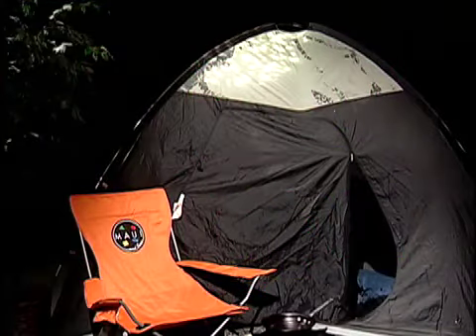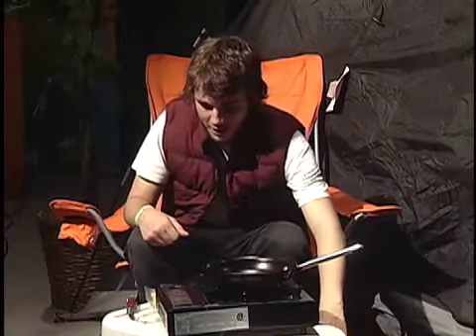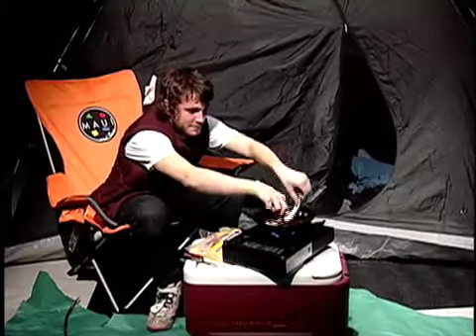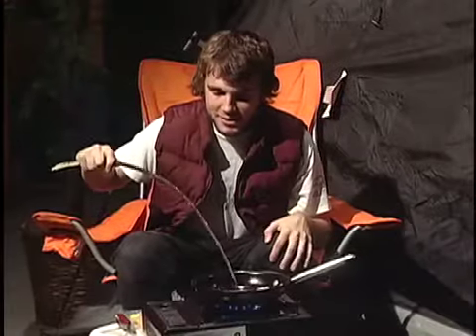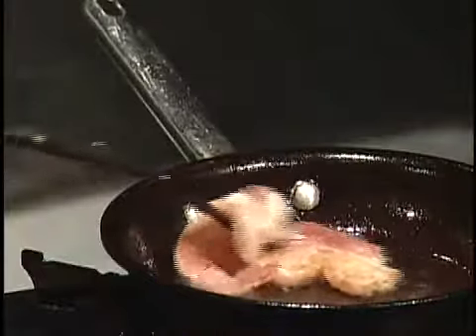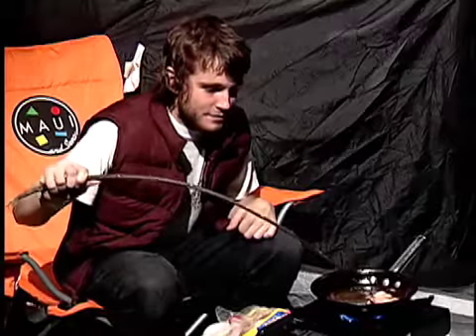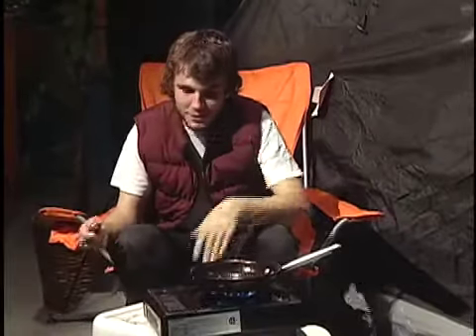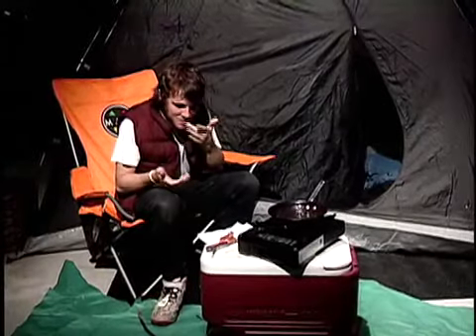Cookin While Campin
is it a cookin or campin show, you decide. Orignaly made in the OCHSA studio 05' for live production 2